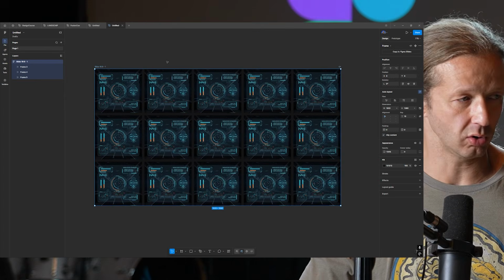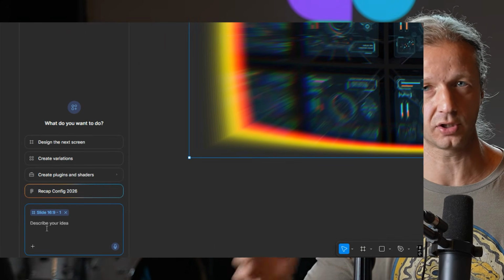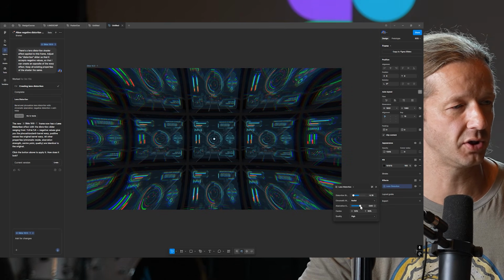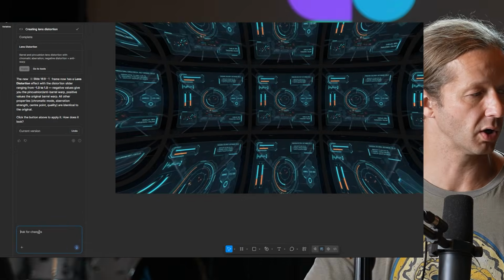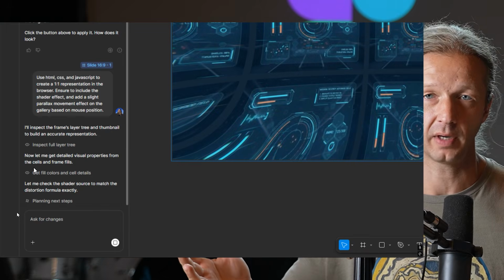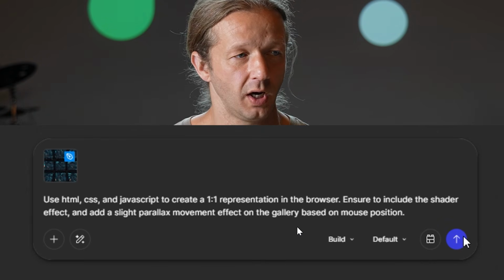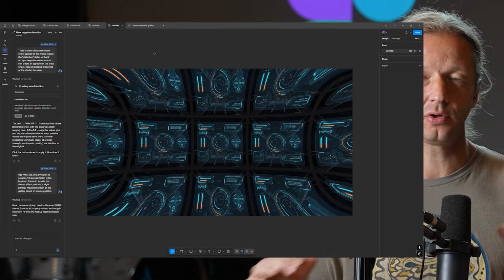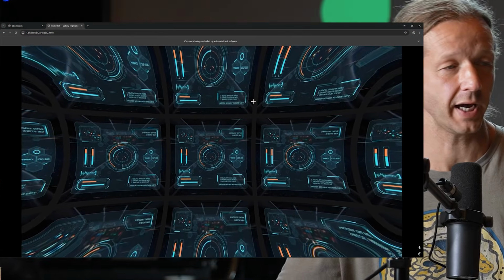Figma Shaders are cool, but there's a problem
-- Figma just released Shaders. I'm going to show you how to modify existing shaders, and then I see if Figma Make can actually implement the shaders on web. (Hint: It does a bad job.). So I show you how to use your preferred AI coding platform (claude/cursor/etc..) to actually integrate the shaders.